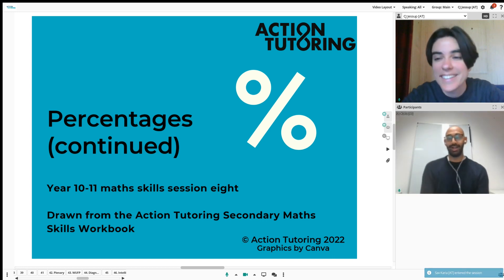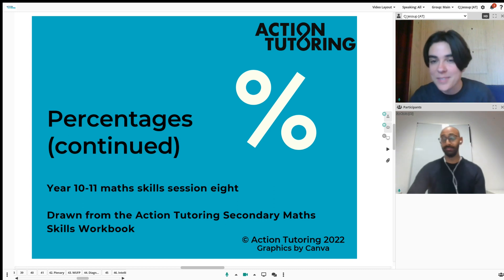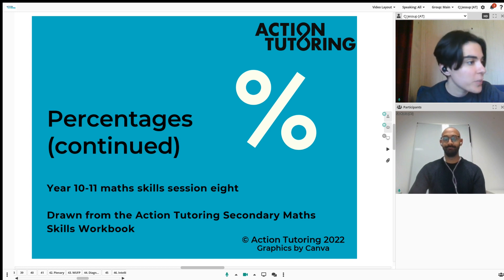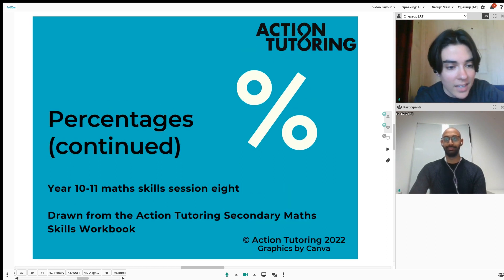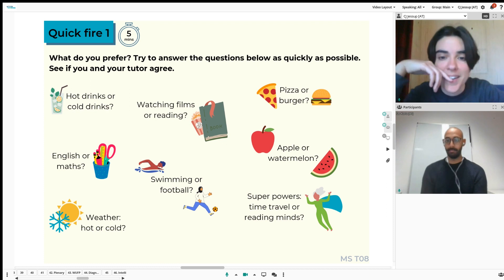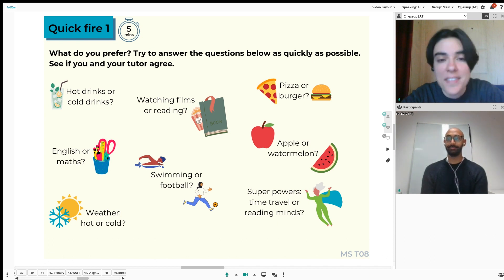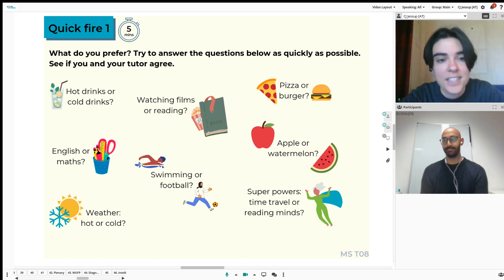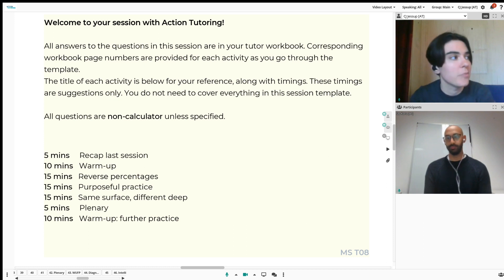Year 11 maths example tutoring session (part 1)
In the first part of this reconstruction of a tutoring session, the pupils and tutor check in with each other.